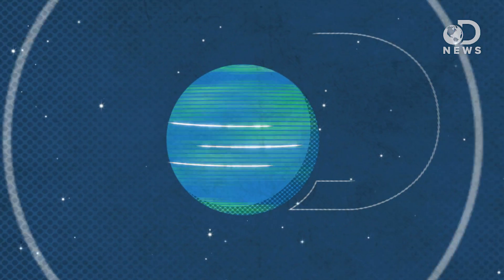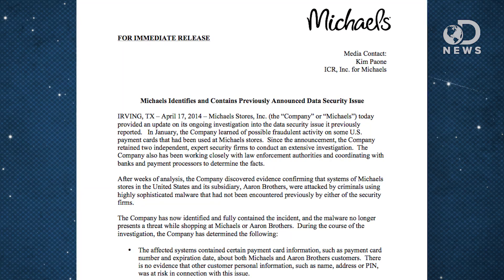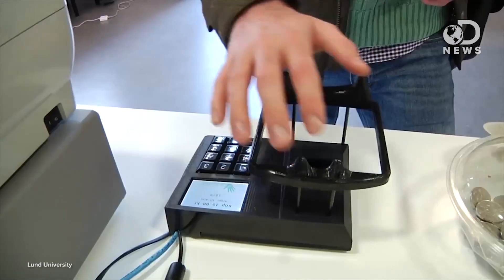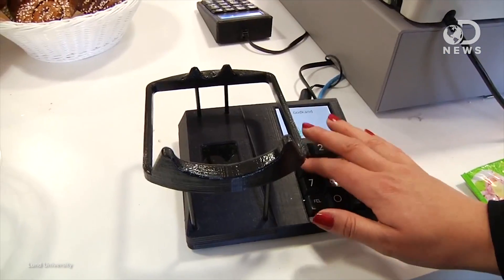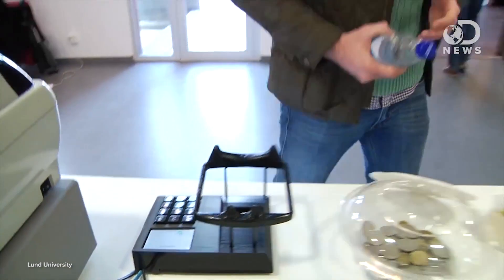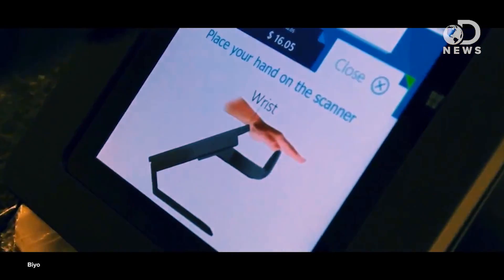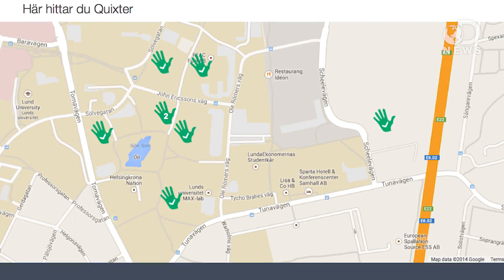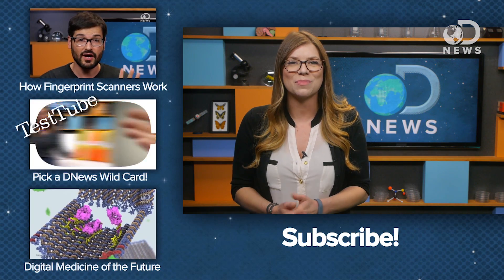Could Your Body Parts Replace Credit Cards?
Credit card security breaches are becoming more and more common, and customers' personal information is being exposed. Could biometric payment methods replace credit cards altogether? Tara explains how the startup Quixter is looking to make checkout as easy as a simple swipe of your palm.

"Swedish startup Quixter demos its pay by palm technology in the below video. The idea is the brainchild of Fredrik Leifland, an engineering student at Lund University, who wanted to come up with a quicker system for making card payments that did away with the related faff of fishing cards out of wallets and all that jazz."